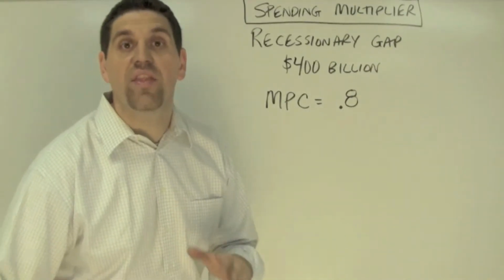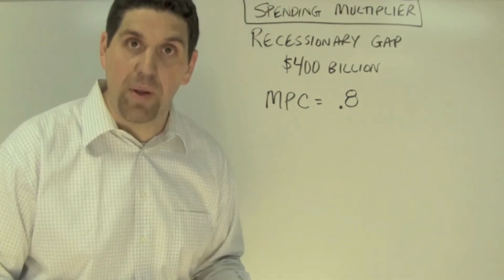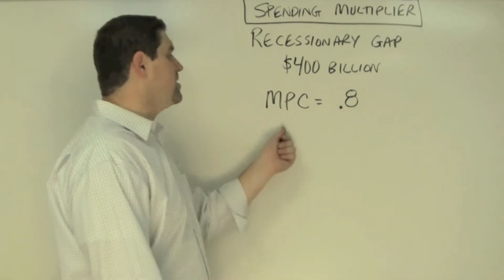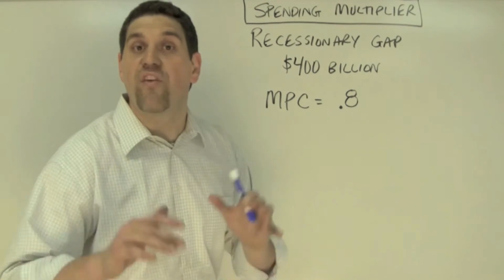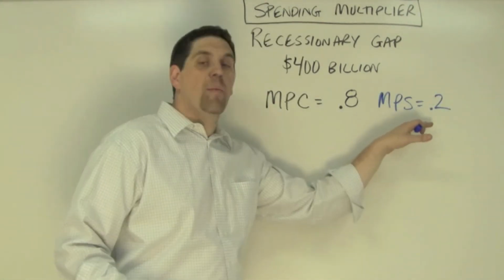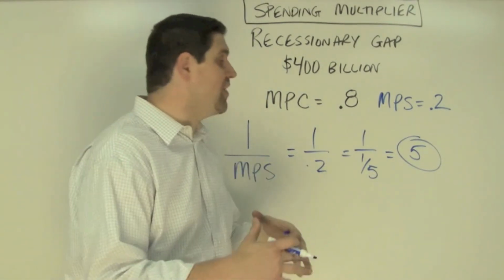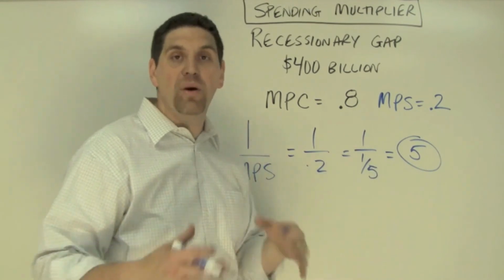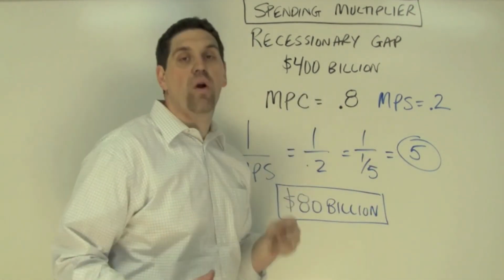Macro Unit 3, Question 17: The Multiplier Effect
Mr. Clifford's app is now available at the App Store and Google play. His mobile app is perfect for students in AP macroeconomics or college introductory macro courses. It is designed to help you ace the exam, final, or AP test.

The app includes over 60 new economics videos that are not available on YouTube. These videos explain complex concepts in a student-friendly, easy to understand manor that will help you retain the information.

Join the hundreds of thousands of students that have used Mr. Clifford's videos and resources to ace your macroeconomics course.